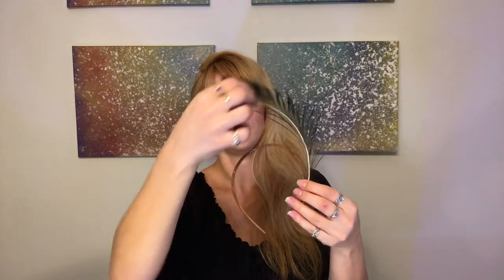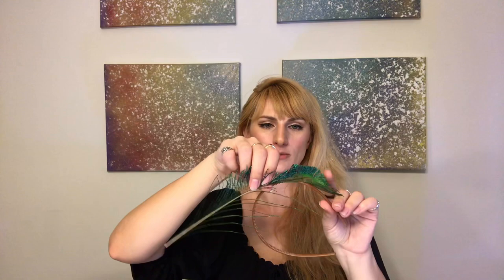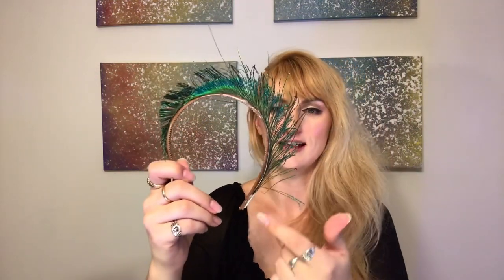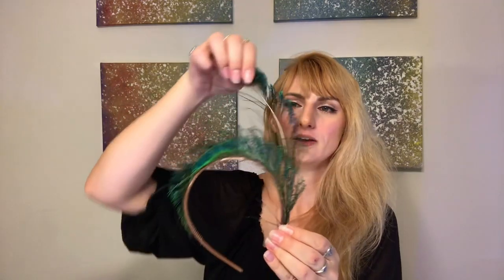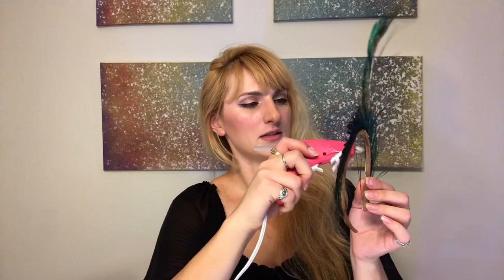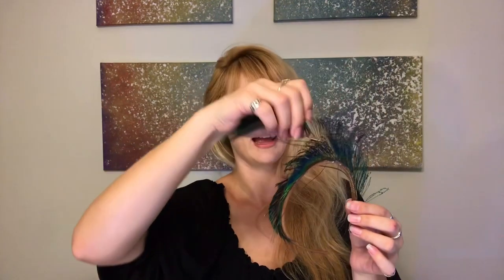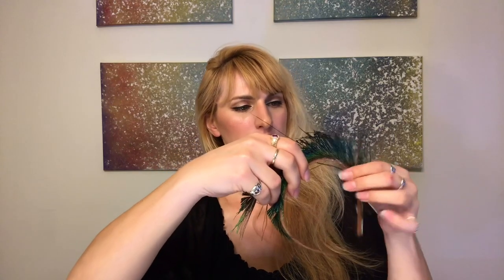DIY Peacock Feather Headband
Hello Everyone!

Today we are taking three simple items (a head band, hot glue, and peacock feathers) and turning them into a gorgeous, tiara like fastenator fit for the runway.

I adore the vibrant, iridescent blues and greens of peacock feathers and plumes. They reflect differently in each ray of light, allowing a colorful dance to play out. What could be better than to use those beautiful feathers to adorn your outfit of the day?

This is a super easy craft, where you start with a headband similar in color to your hair and glue on a few (I used three) peacock feathers to create a beautiful regal feather tiara! Perfect to brighten your day and have you smiling every time you look in the mirror.

If you’re looking for some awesome peacock feathers for your own crafts, I’ve linked some affordable ones below, along with everything else you’ll need for this craft.

Peacock Feathers
Hot Glue

Happy Crafting!